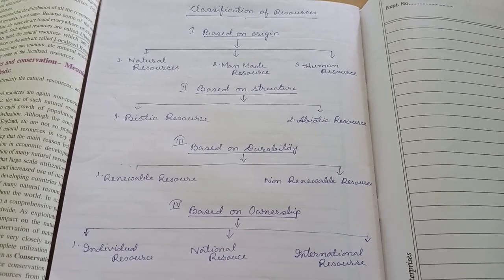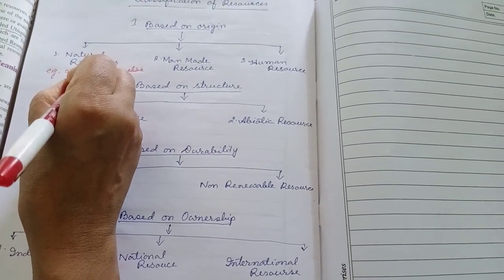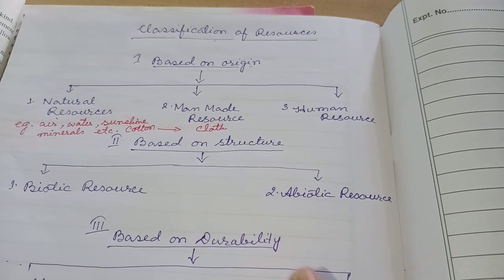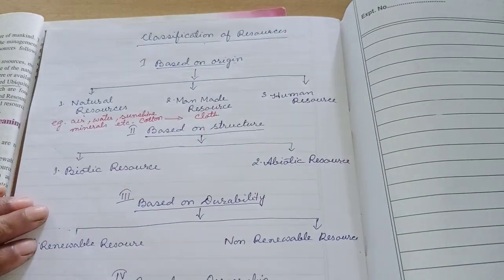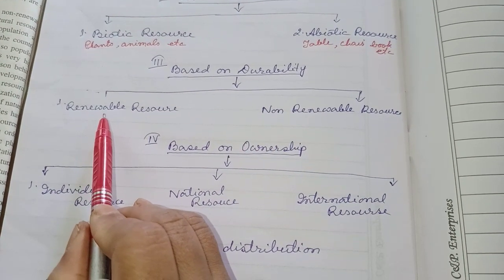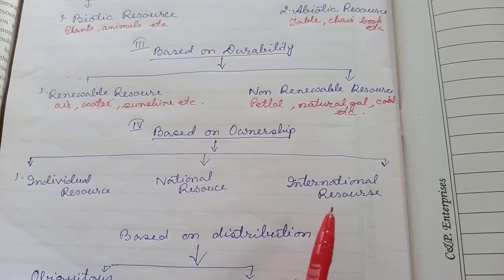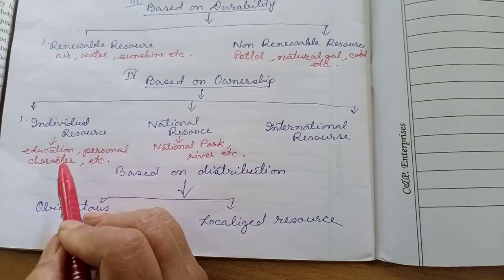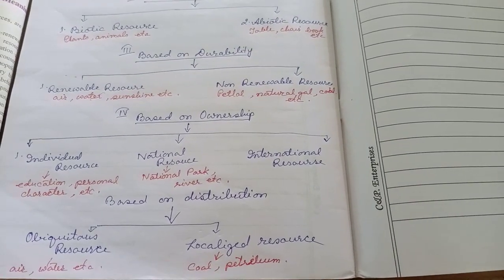Geography, Classification of Resources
Class 10 Social Science (Geography, Chapter 1)